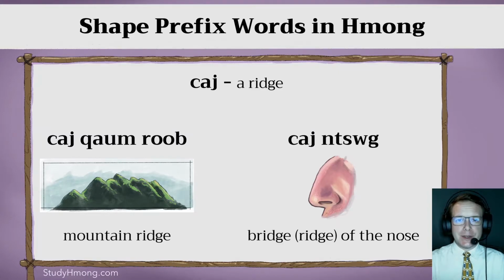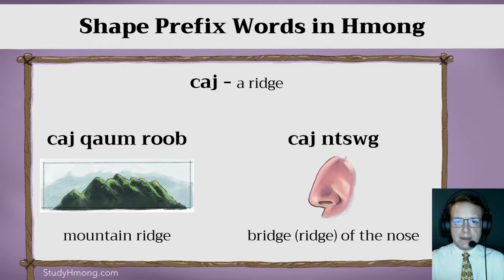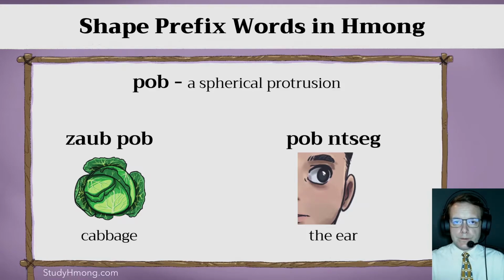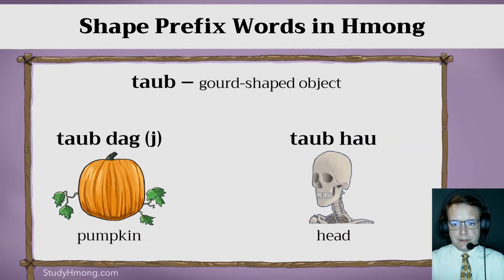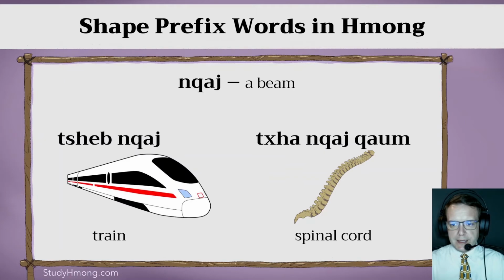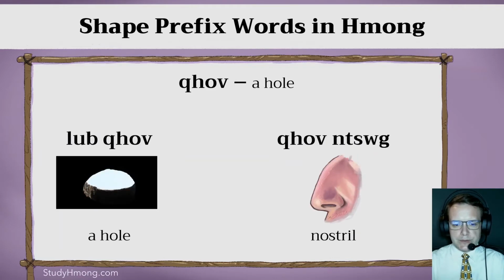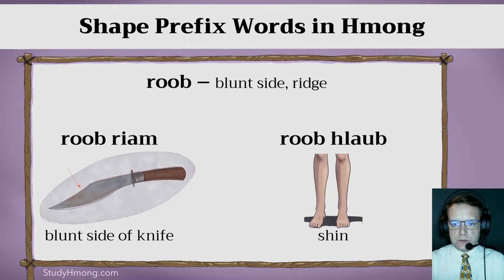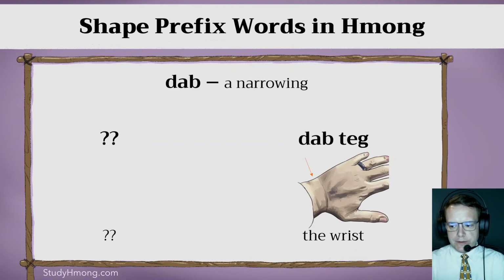Anatomy Shape Prefix Words in Hmong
This video describes special words that describe shapes in anatomy. These shape words are used outside of anatomy as well so in the video I give comparisons to help you understand the connection. Understanding this concept is a great intro to anatomy.